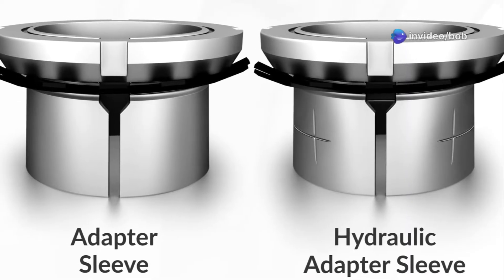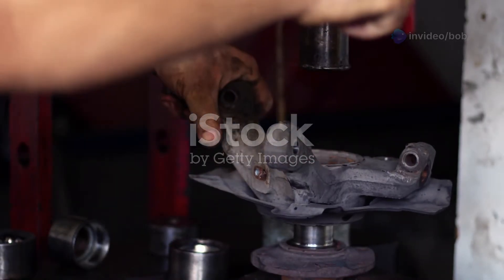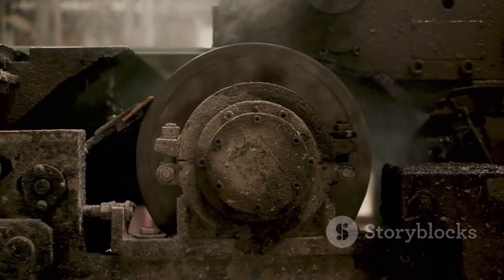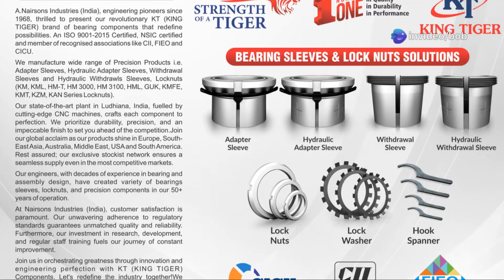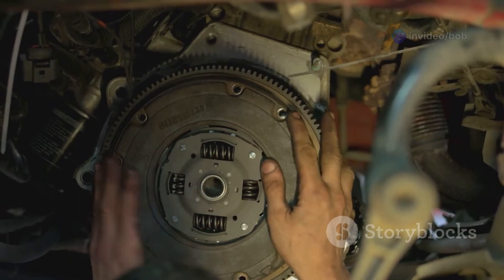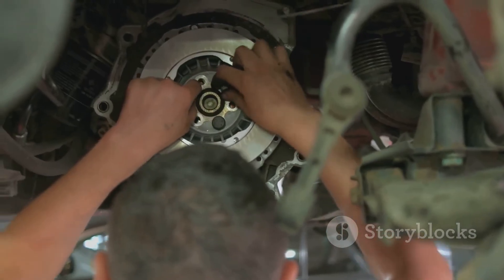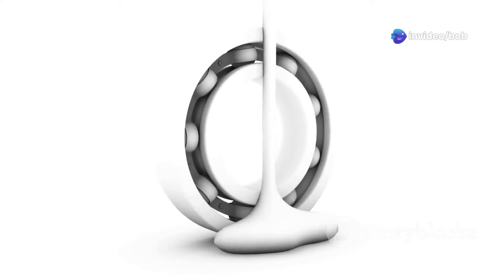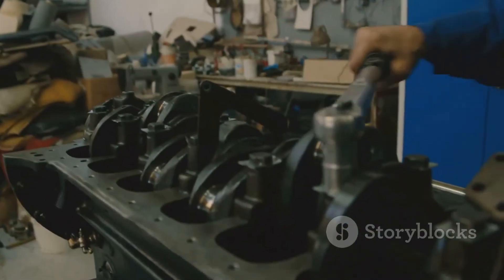What are adapter sleeves? How it effect your bearings life?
ADAPTER SLEEVE:
Adapter Sleeve are the components which increases your bearing life by giving it a proper sitting. Bearing sleeve are generally used in locating bearings with a tapered bore into a cylindrical seat. Metric shaft sleeves can be used on a simple or step by step shafts. Adapter sleeves bearing are easy to install and require no additional location on the shaft. When adapter sleeves are used on plain shafts, the bearing can be located at any position on shaft. Used for fastening the bearing with tapered bore to a smooth shaft (maximum tolerance H10).
For more information ask for catalogue.